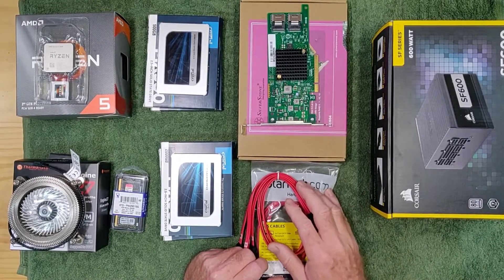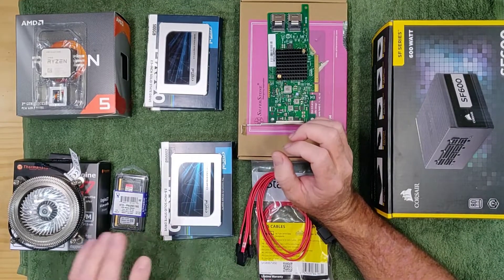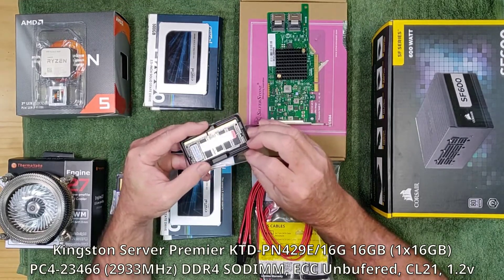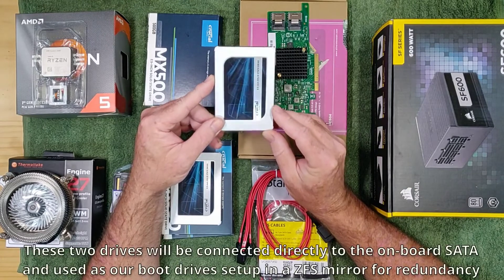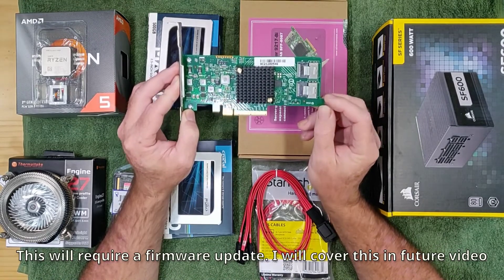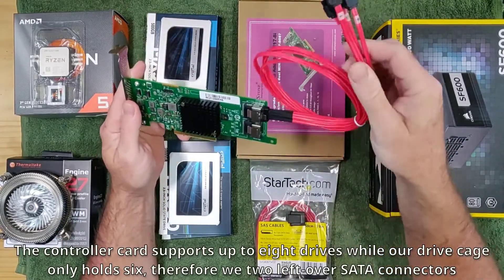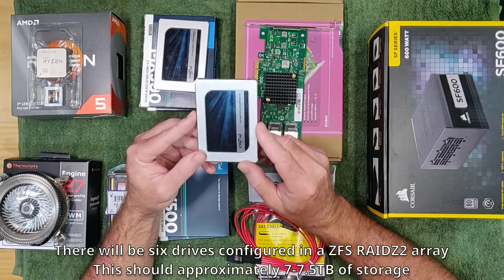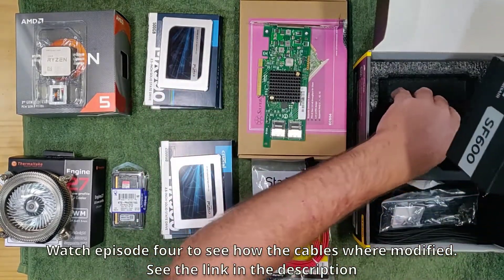Project Clio: Ep3 Introducing the components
In this video, we will introducing the components we are going to be using in the NAS project.
Thermaltake Engine 27 1U low profile cooler,
2x Kingston KTD-PN429E Memory
2x Crucial MX500 500GB 2.5in SATA SSD
Silverstone ECS04 SAS controller
2x StarTech SAS8087S450 50cm cables
6x Crucial MX500 2TB 2.5in SATA SSD’s
Corsair SF600 SFX modular power supply

Edited with Kdenlive on FreeBSD 13.0